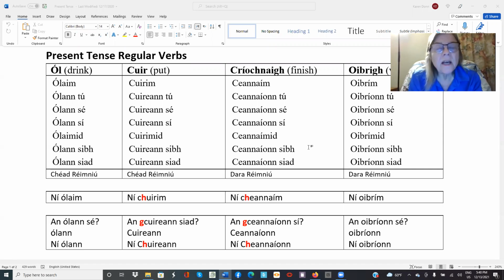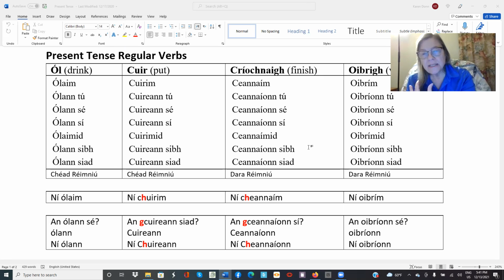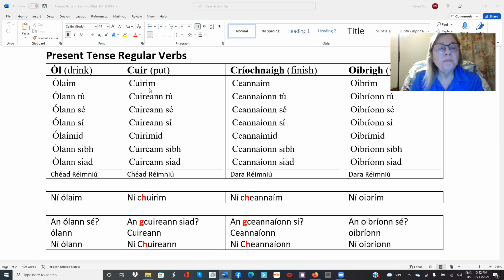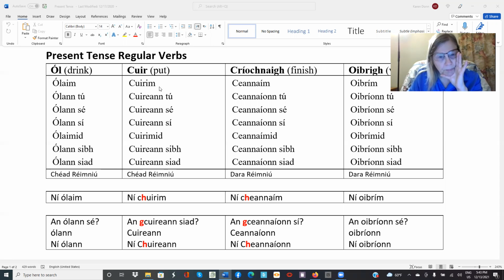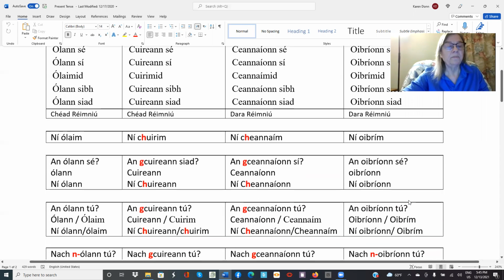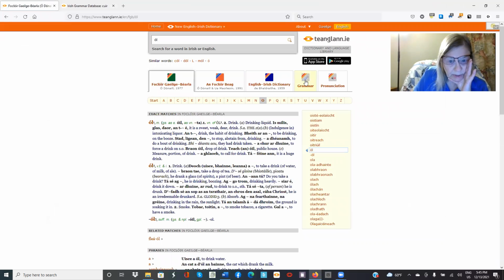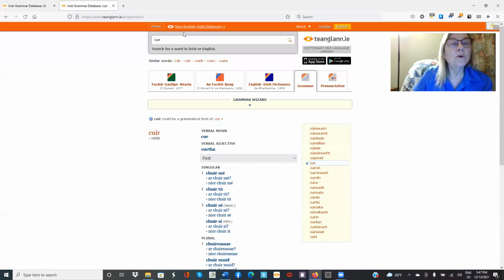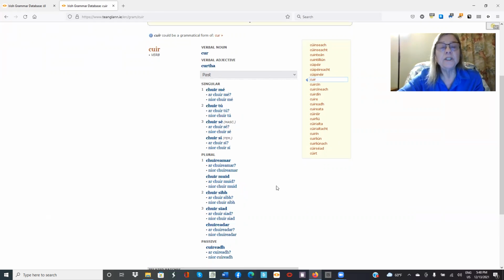Present Tense Q and A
Temporary video on present tense to answer a question